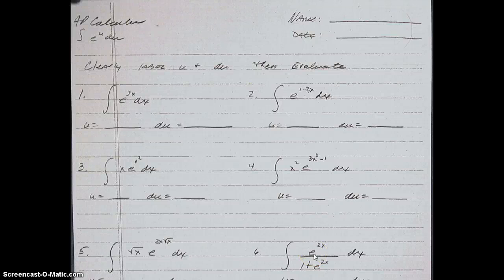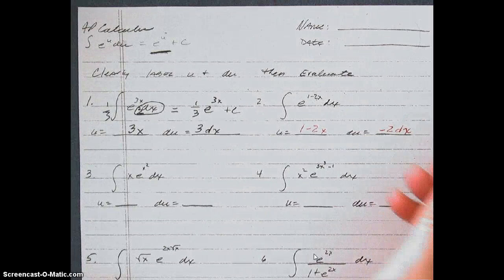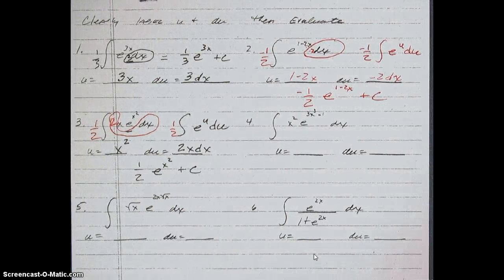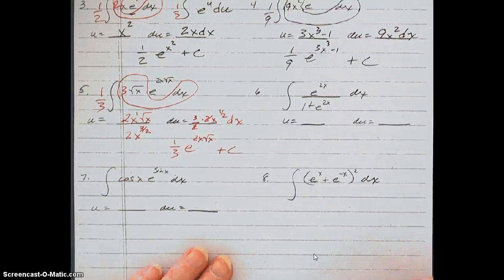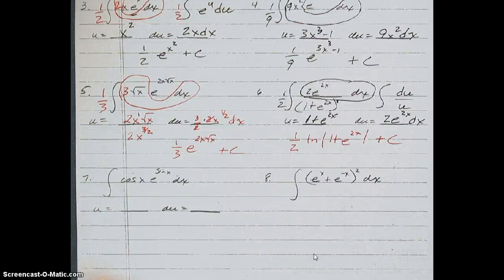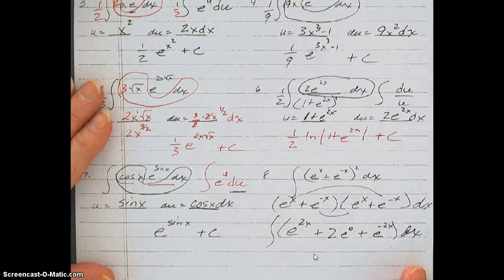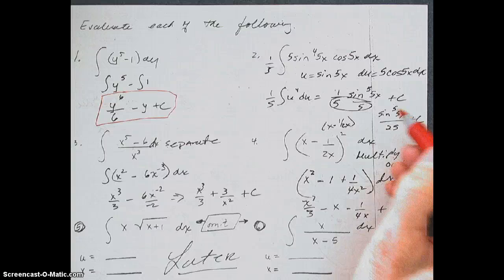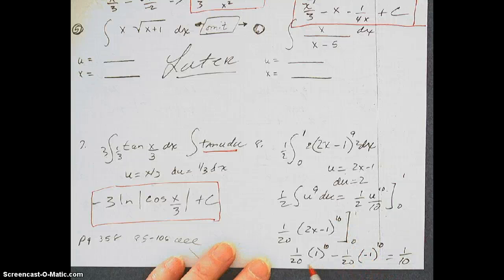5.4 Part 2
integration of e^u